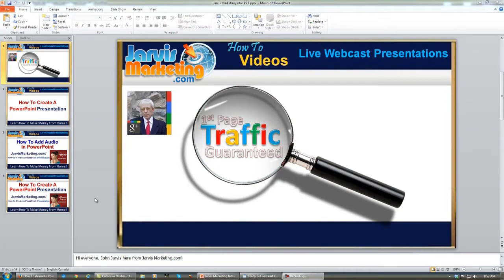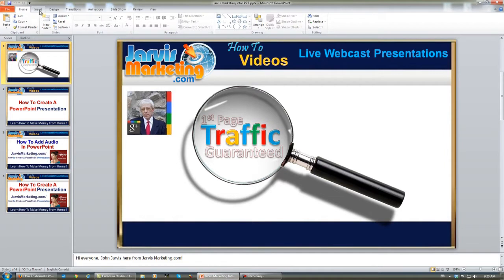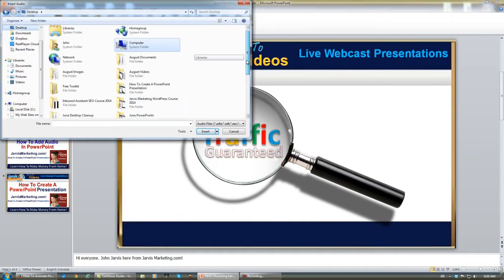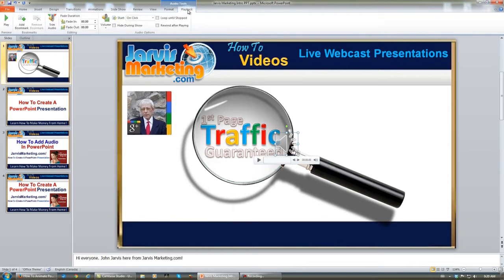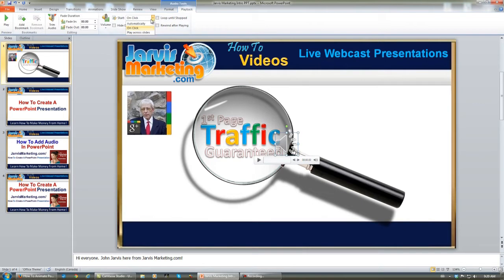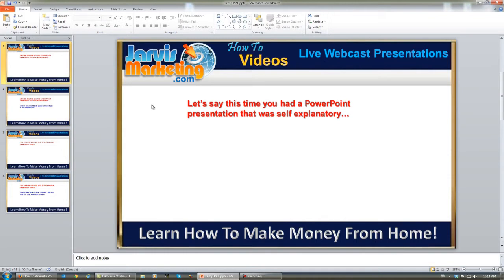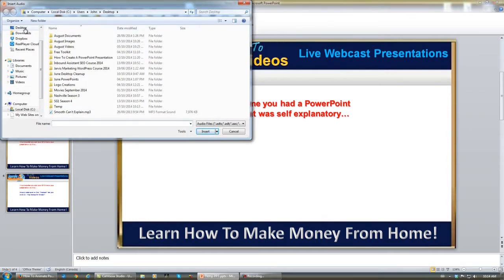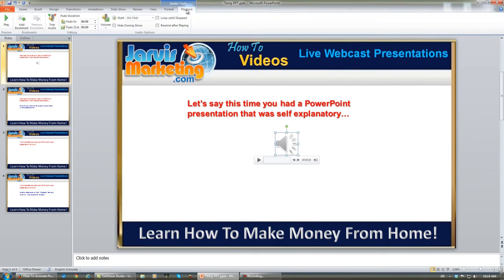How To Create A PowerPoint Presentation Step By Step - Adding Audio To Your Slides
How To Create A PowerPoint Presentation Step By Step

This is one of the videos in a series that will teach people how to create a PowerPoint presentation step by step and it shows how to add audio in PowerPoint.

The video tutorial series will be placed on the website above, and this web page has the full PowerPoint video tutorial series to go along with it!

It's one video in a series that will include:
- how to change slide layout and design in PowerPoint
- how to change the background in PowerPoint
- how to add text in PowerPoint
- how to animate text in PowerPoint
- how to animate PowerPoint slides
- how to add audio in PowerPoint
- how to add video in PowerPoint
- how to use PowerPoint to create a video
- free PowerPoint backgrounds

I did another series on creating a PowerPoint presentation in 2012, and I felt it was time to update it. It happens to be Microsoft PowerPoint 2010 that I use in these video tutorials. I do have other versions of PowerPoint, but 2010 is my favorite!

Oh, and P.S. I'm giving away free PowerPoint backgrounds with this tutorial series!